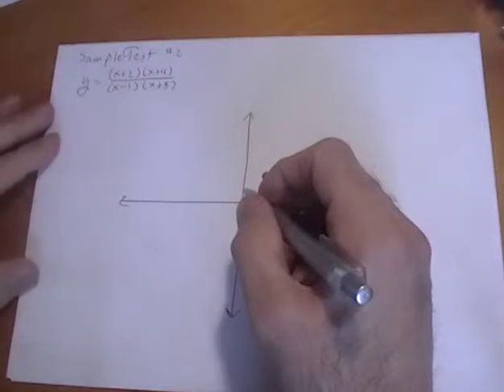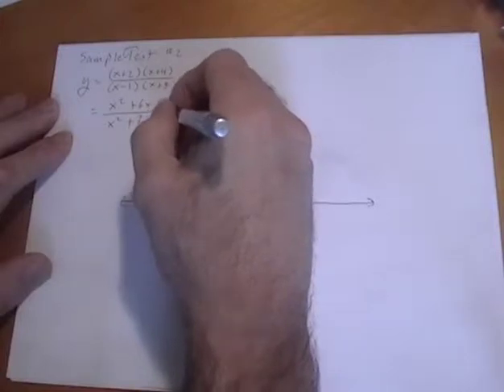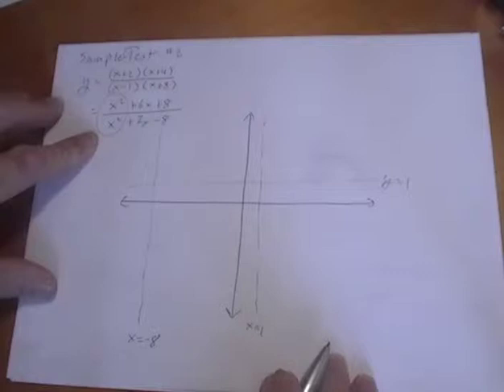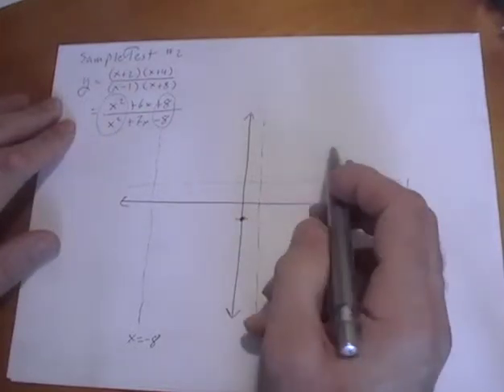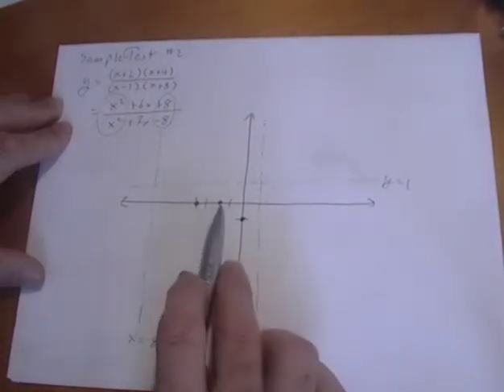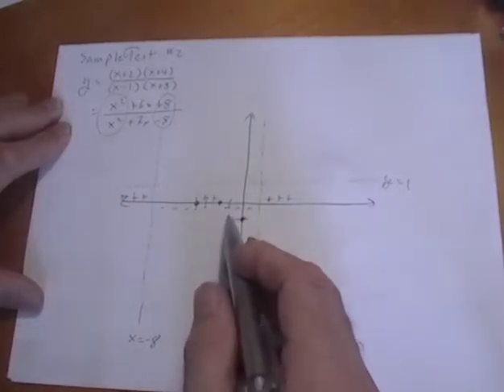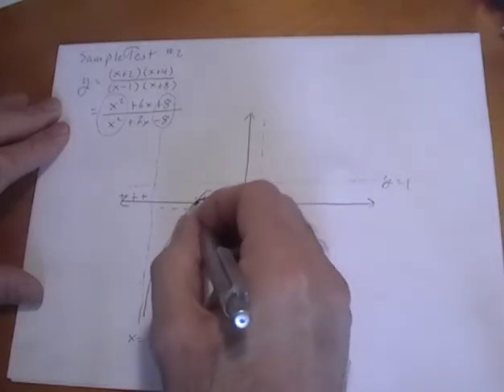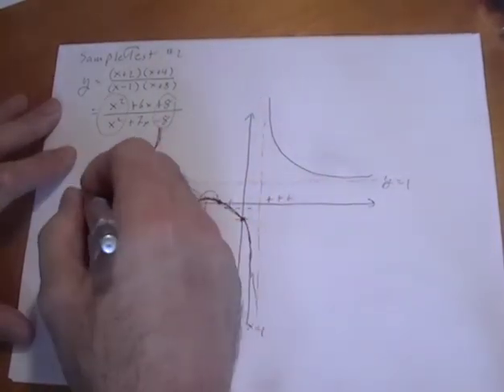Sample 1 2